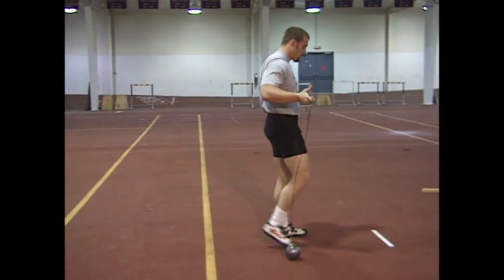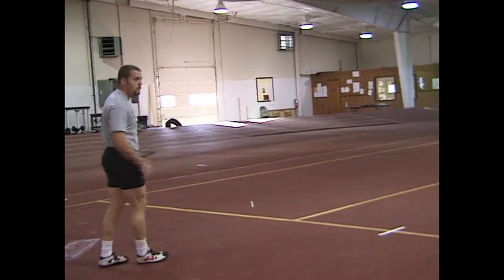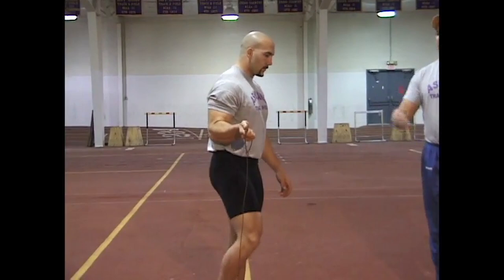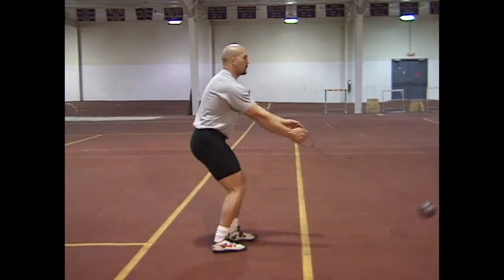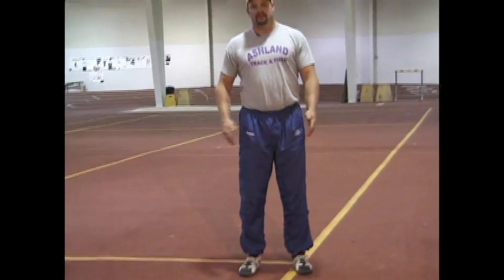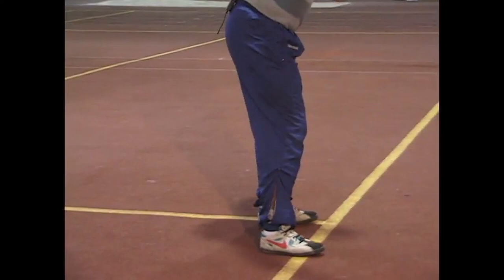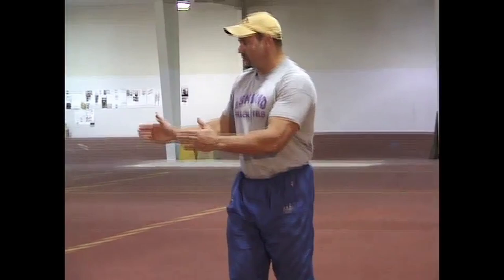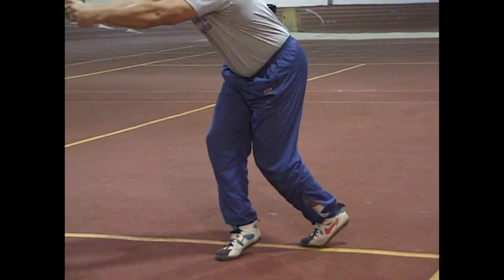Hammer: Heel/Toe Technique